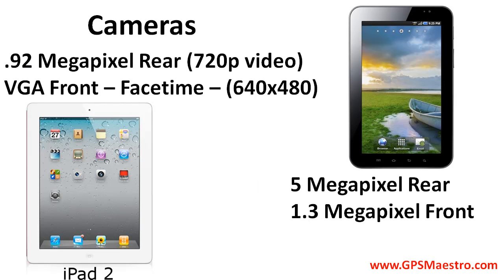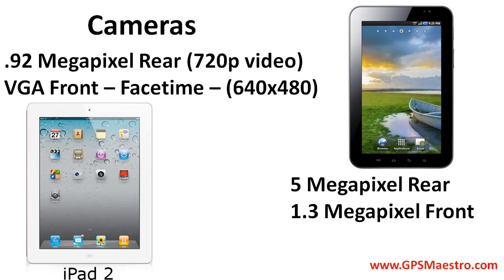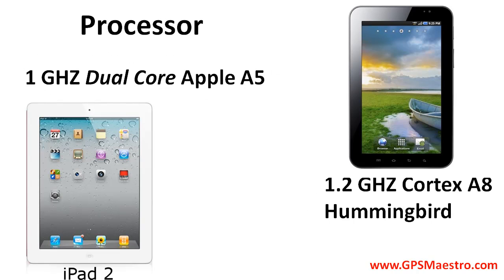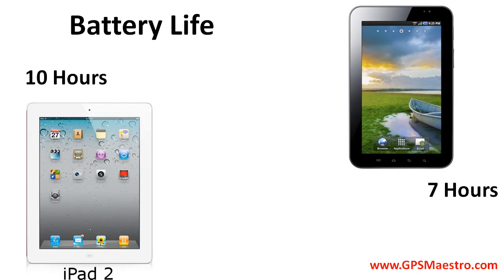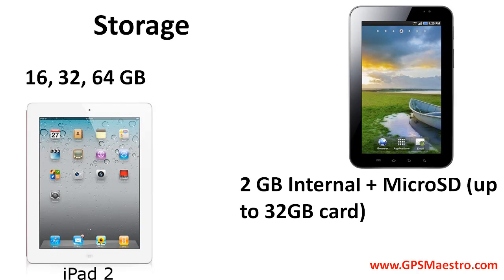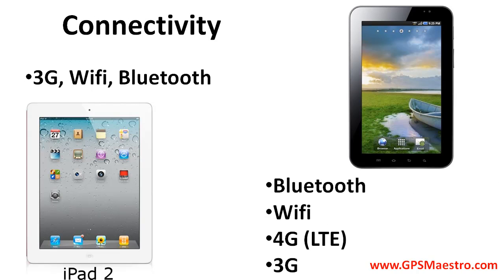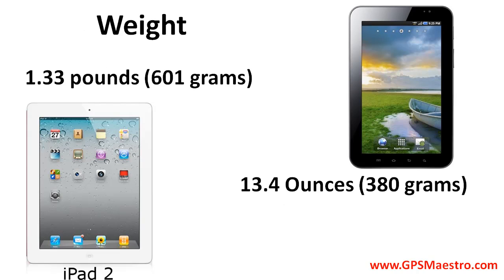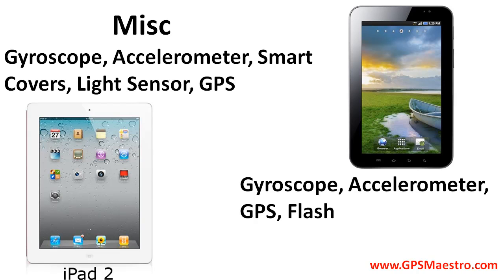iPad 2 vs Samsung Galaxy Tab 4G - Tablets Compared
iPad 2 vs Samsung Galaxy Tab 4G

While it's easy to think that the new Apple iPad 2 easily wins in a showdown against the smaller tablet from Samsung, it's far from a clean sweep for the iPad 2.

Watch the video to learn where the 7-inch tablet bests the bigger and more hyped iPad 2.